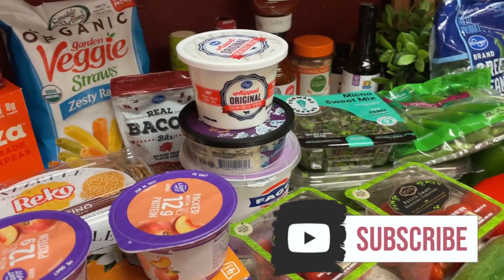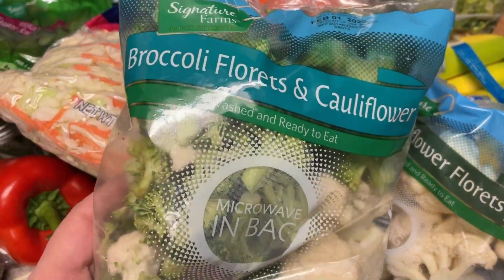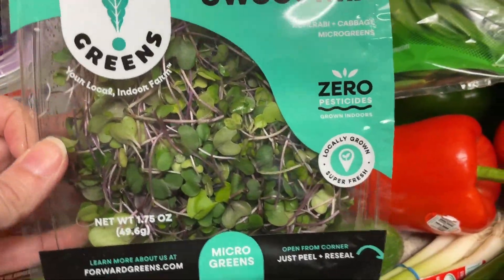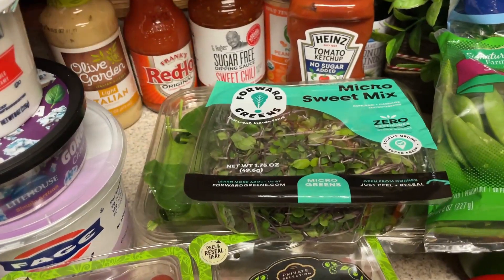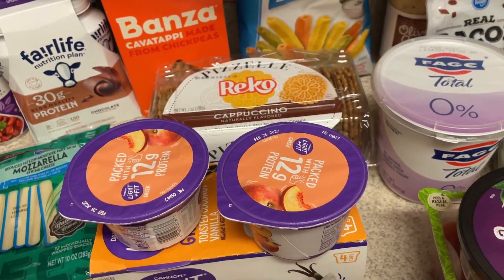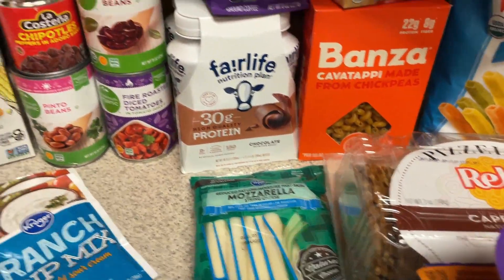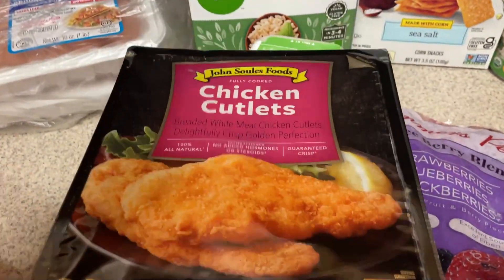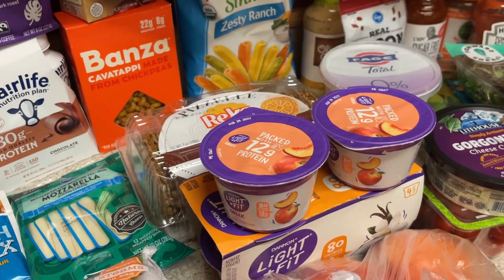Weekly Grocery Haul + Meal Plan for WEIGHT LOSS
Hi guys!  Sharing this week’s grocery haul and meal plan for weight loss.  I have been really successful lately with the scale which has been motivating me to stay on track. See recipe links below for my meal plan.

A little about me!  I am on a goal to lose 80 more pounds and want to do it in a realistic, sustainable way. Currently, I am counting calories for a calorie deficit and weighing/measuring my food.  If you are new to my channel, I share meal preps, hauls, what i eat vlogs, recipes and more!

📬Snail mail:
Jessica Vaughn
4601 Carnes Rd #876